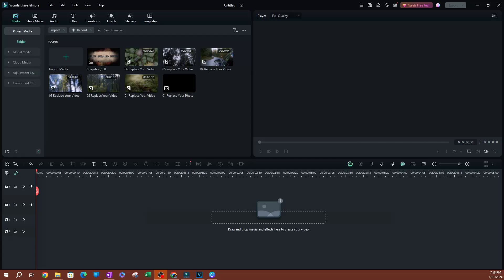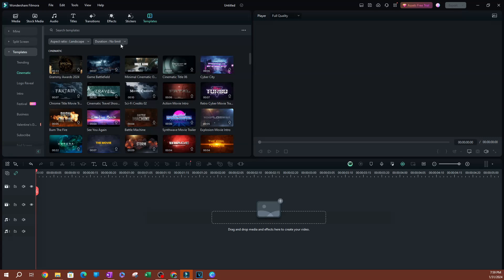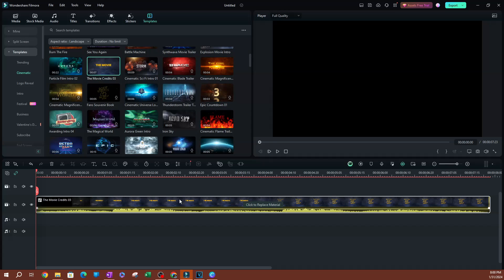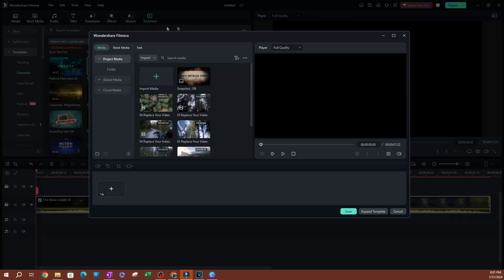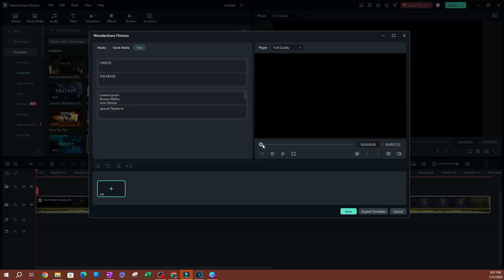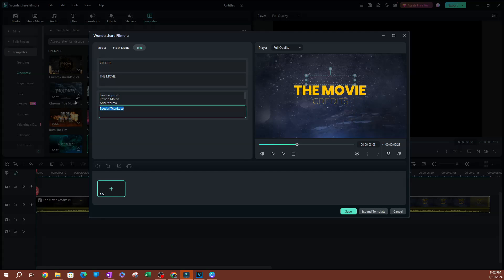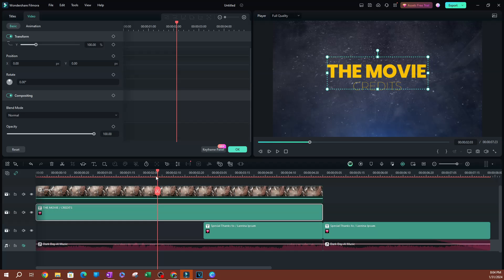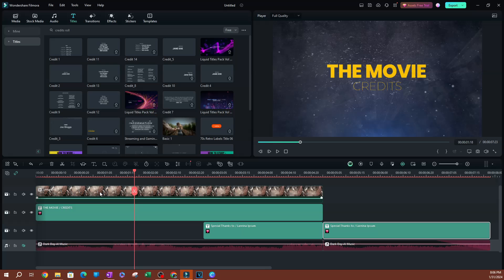Quickly Customize Templates in Filmora 13